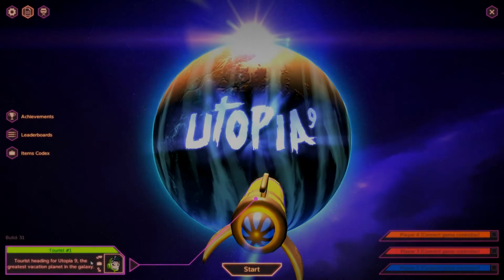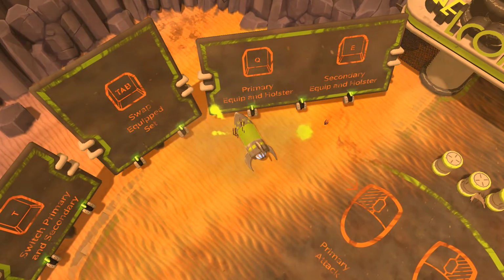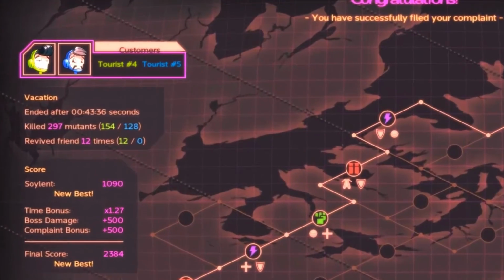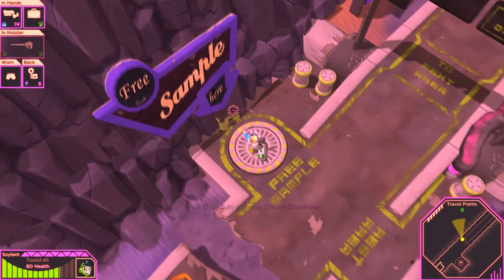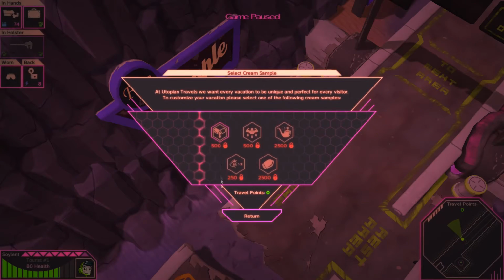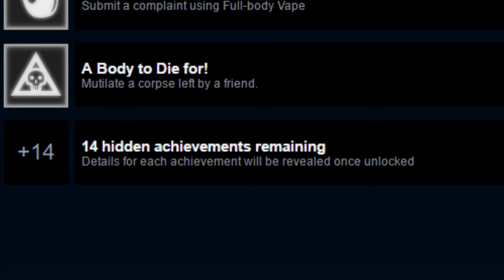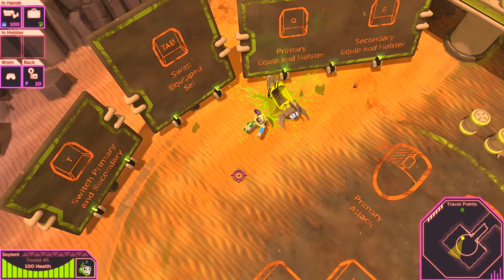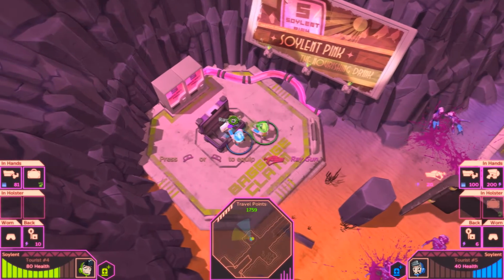Review | Utopia 9: A volatile Vacation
Look... Just don't talk to me about the audio in this one ;-;
~Vash